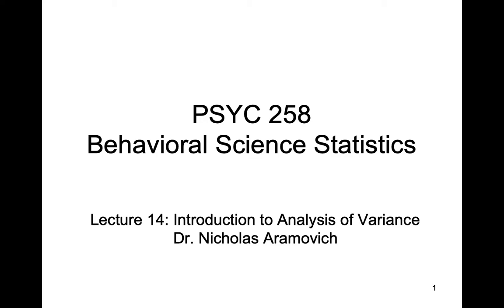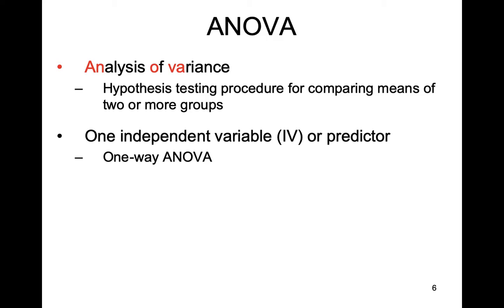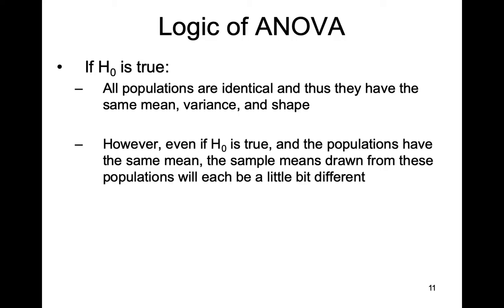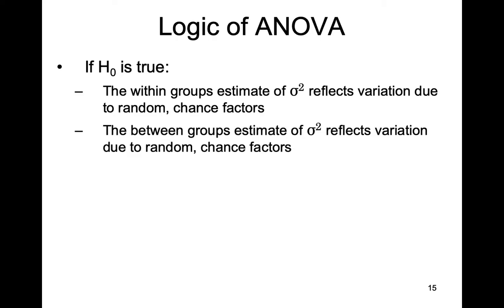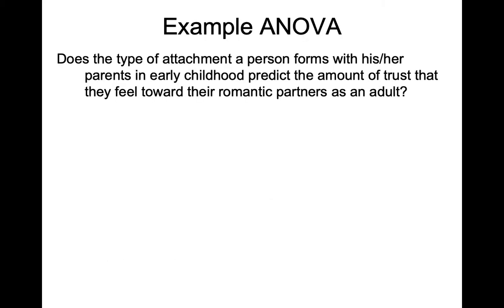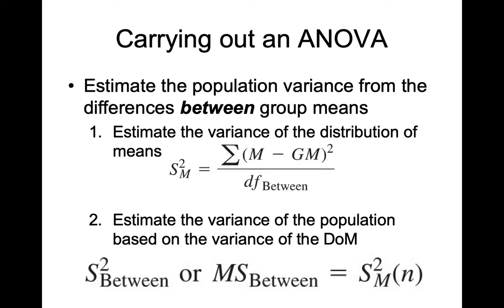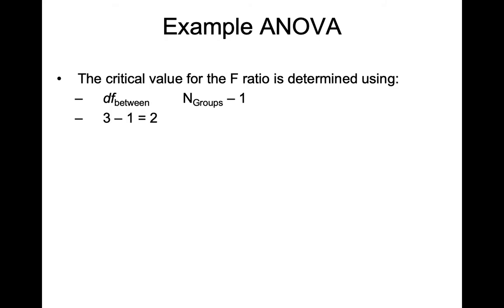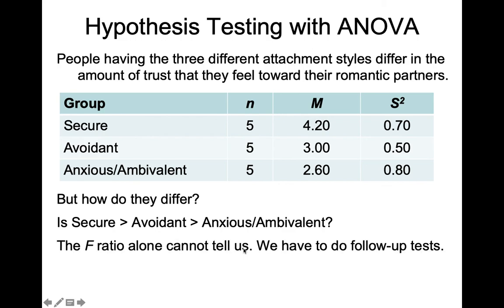PSYC 258 Lecture 11.2 ANOVA Part I